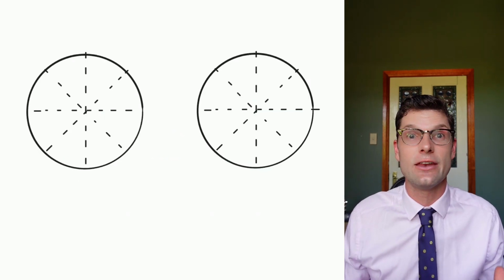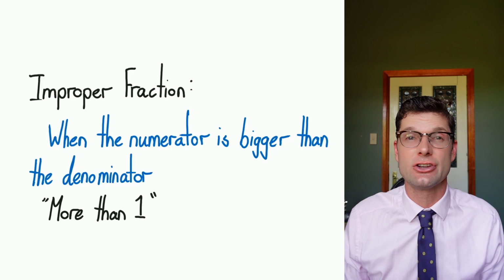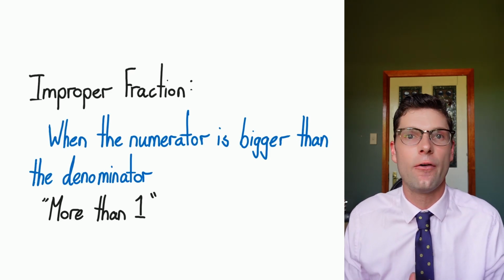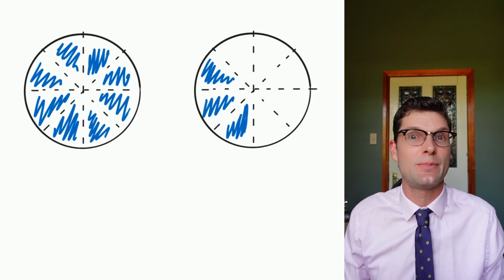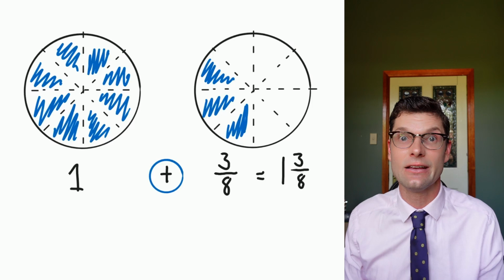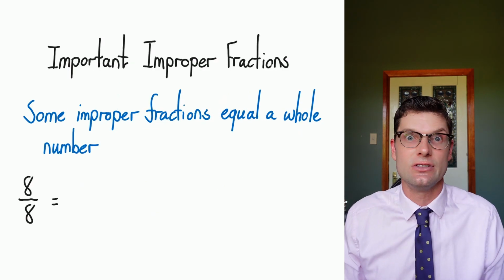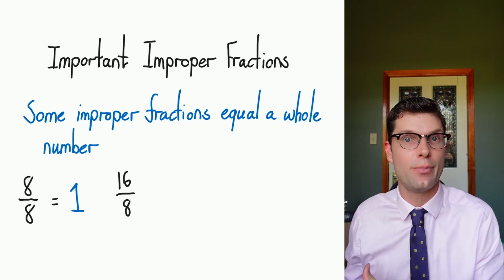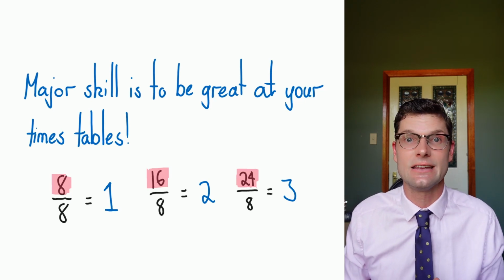Improper Fractions and Mixed Numerals - What ARE THEY?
1) Visualising Mixed Numerals - Real Life Examples